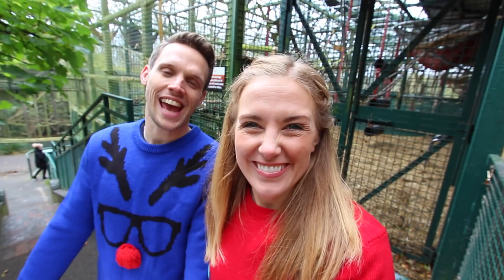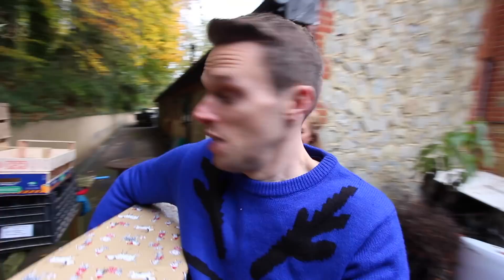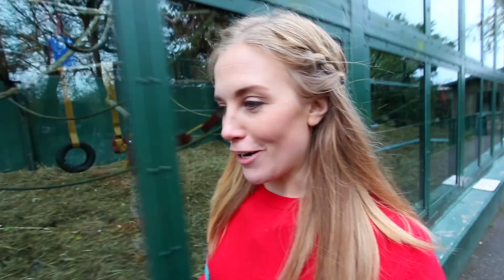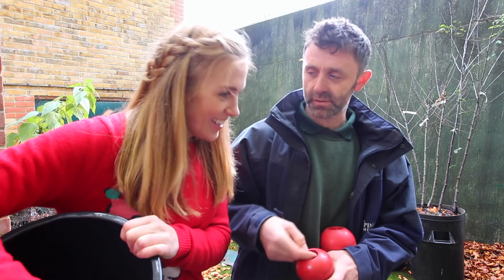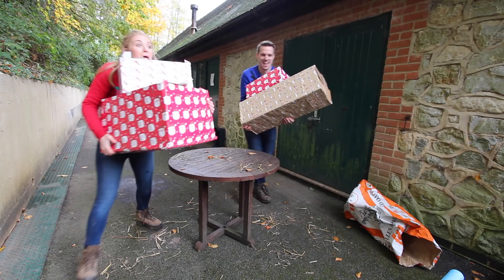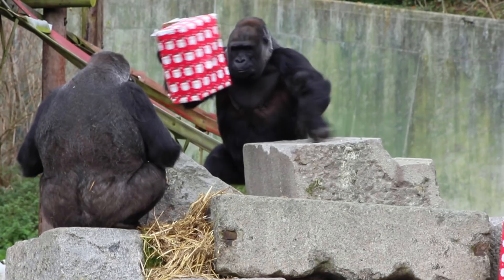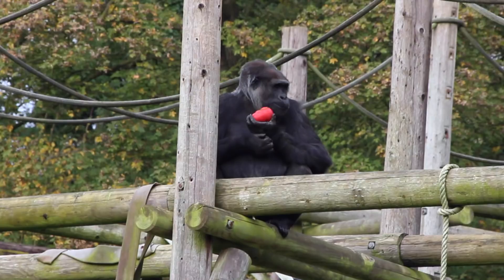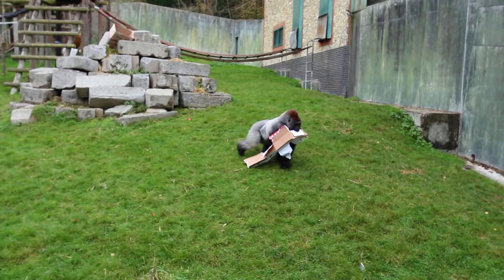Giving Gorillas Christmas Presents! | Maddie Moate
What happens when you give a group of Western Lowland Gorillas some Christmas Presents! Find out with me and Greg as we learn about the importance of Enrichment at Port Lympne Animal Park!

If you would like to donate by giving a christmas gift to the Gorillas, here is a link to Port Lympne's Amazon Wish list!